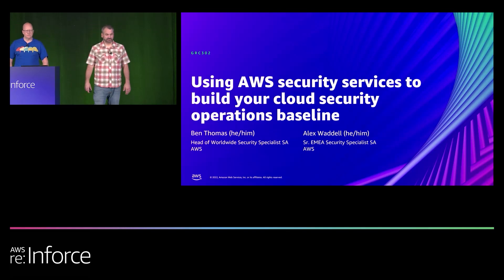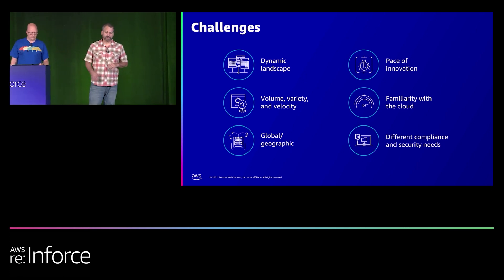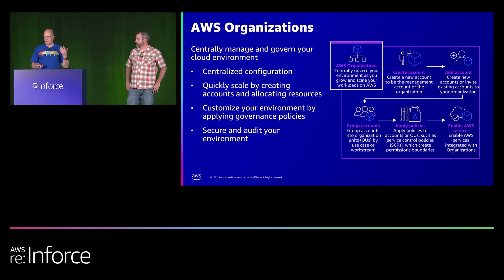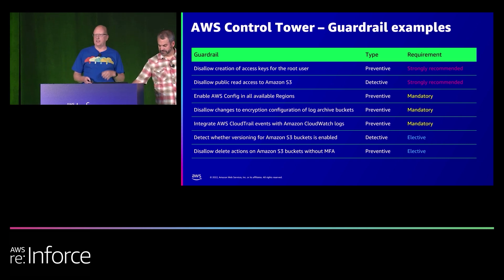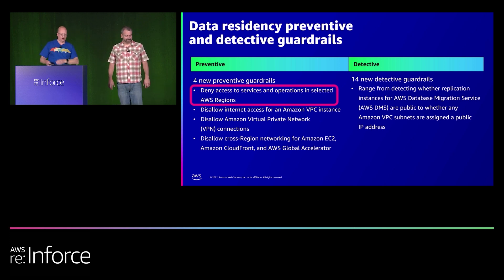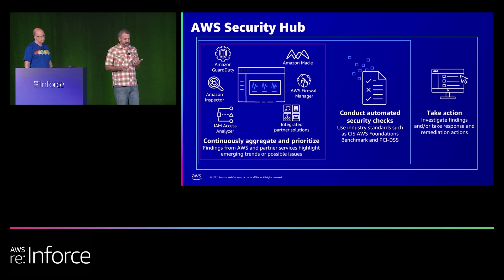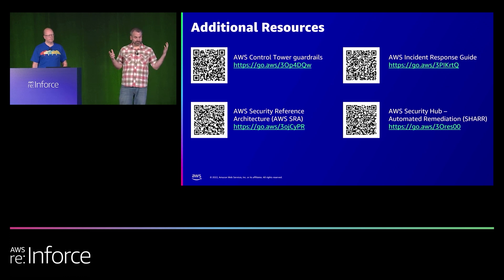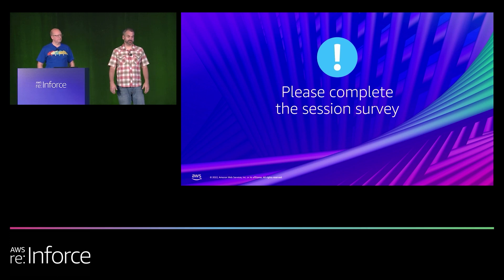AWS re:Inforce 2022 - Using AWS security services to build your cloud security operations baseline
Organizations new to the cloud need to quickly understand what essential security capabilities should be considered as a baseline. In this session, learn how AWS security services can help you improve your cloud security posture. Learn how to incorporate security into your AWS architecture based on the AWS Cloud Operations model, which will help you implement governance, manage risk, and achieve compliance while proactively discovering opportunities for improvement. (GRC302)